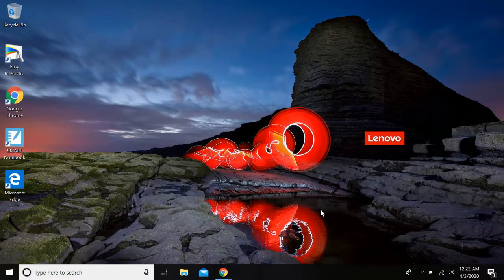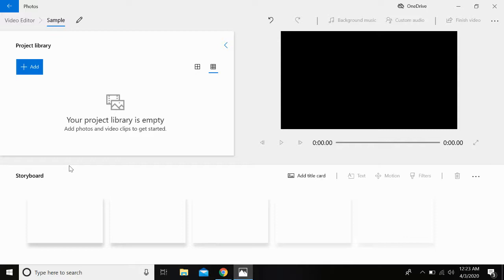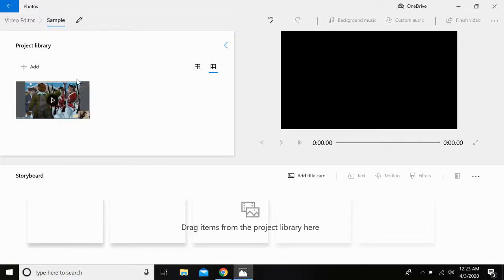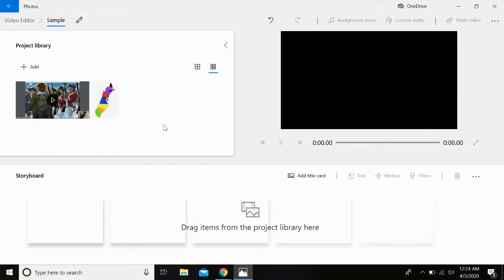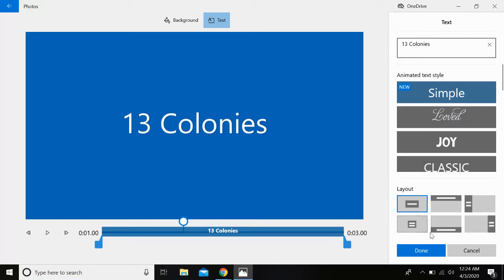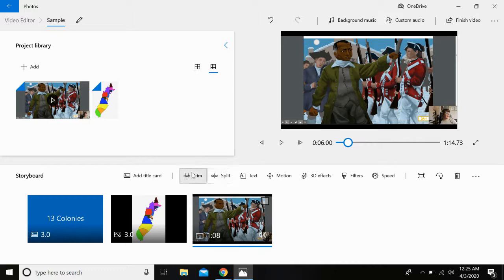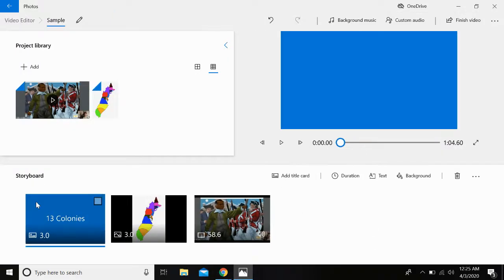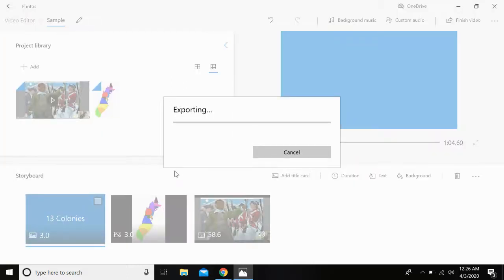Editing with Windows 10 Video Editor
"Video Editor" is a hidden gem in Windows 10 that not many people are talking about. It's an awesome resource for Windows users for a basic video editing tool. Here's a quick look at how to upload media and do some basic edits to your video projects!